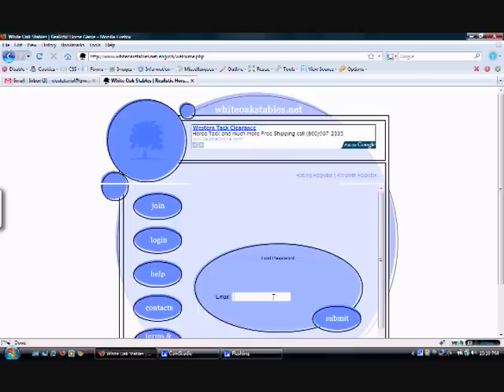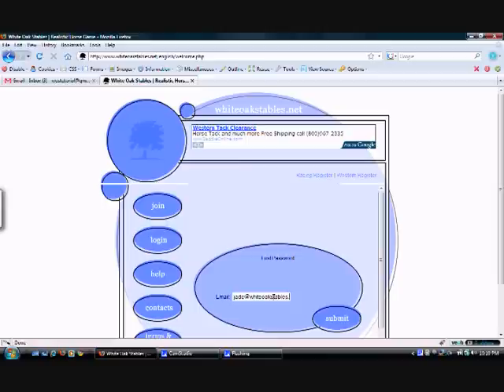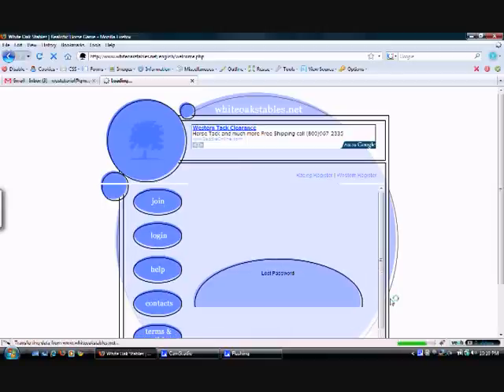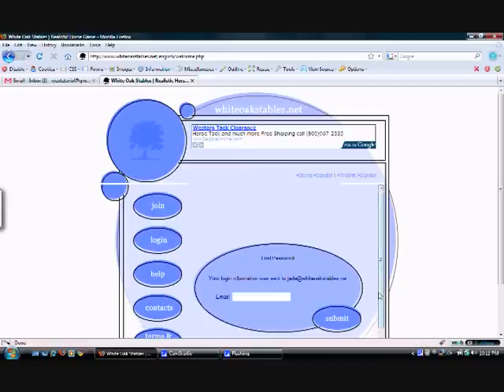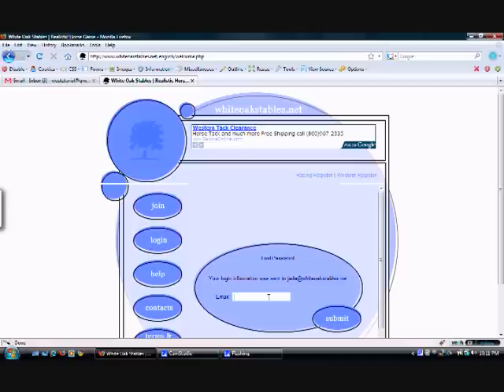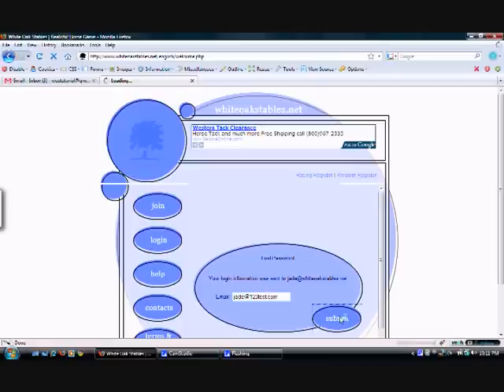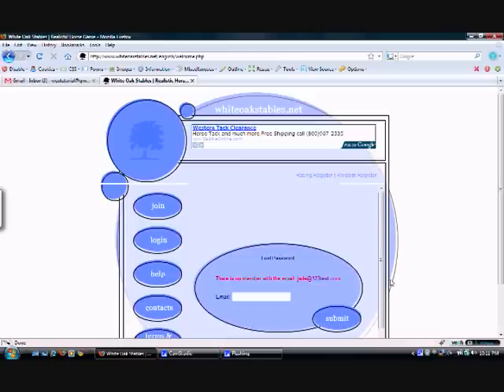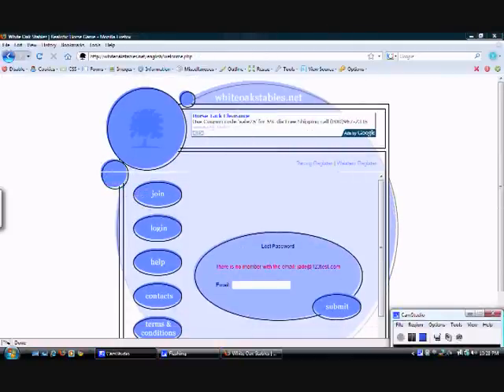White Oak Stables English: Lost Password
Learn how to retrieve your login information for an account on the english register.